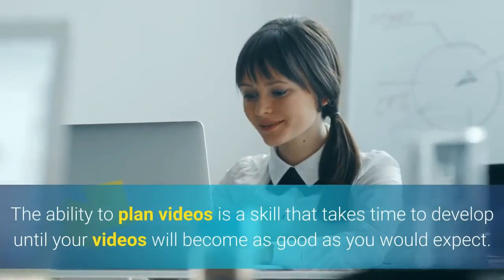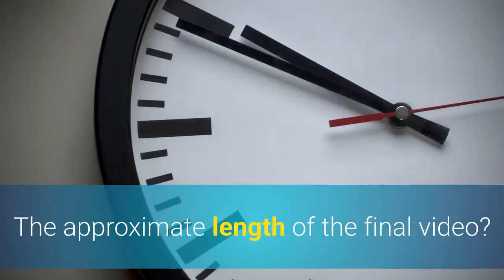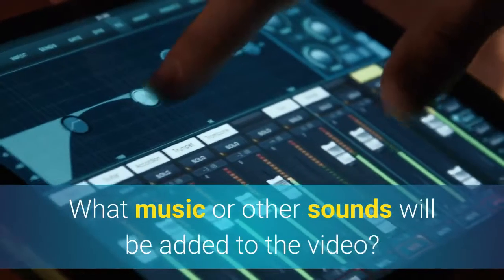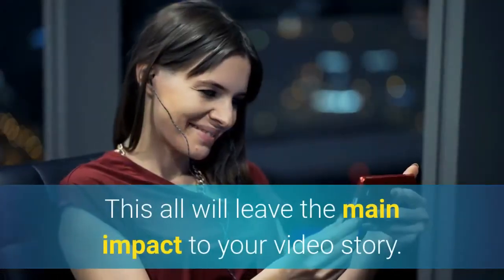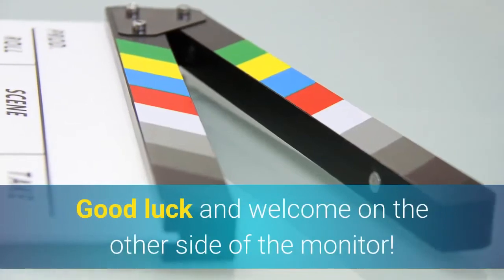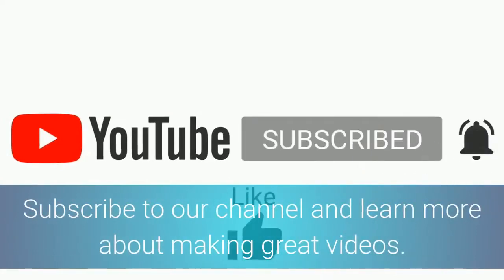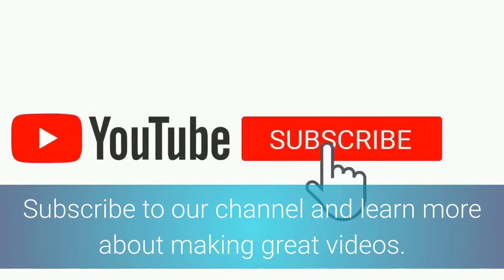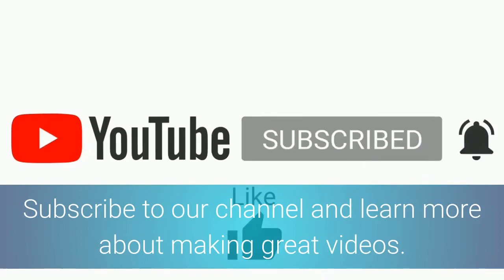Easy Video Editing Software Tips & Tricks First Steps 2020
to learn more about how to make YouTube videos.

In this video we will learn about the first steps of creating quality videos.
Planning is the most important step!
The ability to plan videos is a skill that takes time to develop until your videos will become as good as you would expect.
Let's start with a few basics. The approximate length of the final video? How many shots you will need to achieve this?
How much talking you can fit in?
What music or other sounds will be added to the video?
A script or storyboard?
What medium and format the final video will be shown in? This all will leave the main impact to your video story.

Taking all this in consideration think of the message you are trying to deliver to your audience.
Good luck and welcome on the other side of the monitor! Search for more info below this video about intelligent video creating app.

Best Easy Video Editing Software For Windows Beginners Fast Simple App For Video Creating 2020
“Which software should I go with?” And that's exactly what I'm gonna talk in this post. I'll bring to you the best video editing tools for Windows along with their ...
Video Editing Software FAQs. Q1 - Top 10 free Video editing Software For Windows/MAC/PC. A-1 Check out the best ...
Compare the best Video Editing software for Windows of 2020 for your business. Find the highest rated Video Editing software for Windows pricing, reviews, free ...
Top video editors for Windows, free and paid, performance tests, comparison. Extensive review of apps for video production in 2019.
Jump to Windows Movie Maker - Hitfilm Express; Windows Movie Maker.
Read along to get the ins and outs of most popular online video editors as well as ...
Easy video editing for everyone. Our video editor comes with all of the features required to create great videos – no experience needed. Edit clips of all sizes ...
Openshot is a great free video editing software for beginners who wants to edit YouTube videos. It has a very easy drag and drop facility that is ...
Other Selections. This section holds other alternative software products that did not end up on the main list. This is because i am still running some tests and ...
If you have a PC that's running Microsoft Windows, or an iMac/Macbook, there's a good chance you already have video editing software installed on your ...
Best 9 video editing software/tools for PC which can be used by beginners and professionals both for windows and mac for free and by paying.
Jan 14, 2020 - The best video editing software for Windows. Adobe Premiere Pro. Over the years Adobe has engaged with the task of improving its Premiere ...

Check also other videos and this one How to Create a Killer YouTube Video in Minutes with Vidnami, formerly Content Samurai, 2020